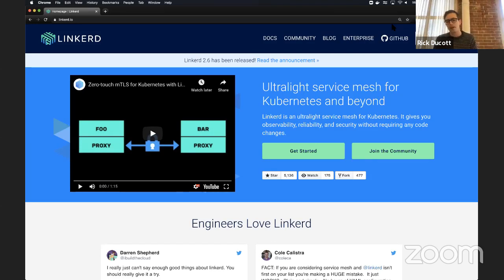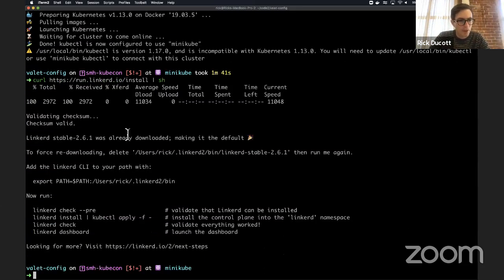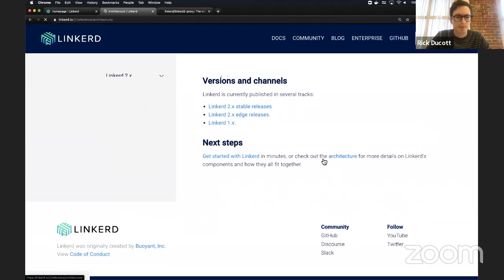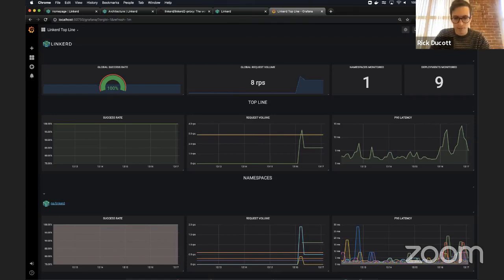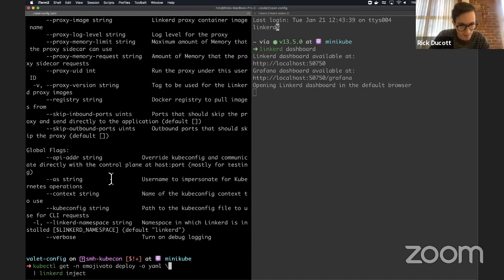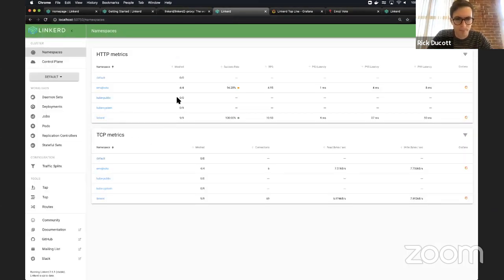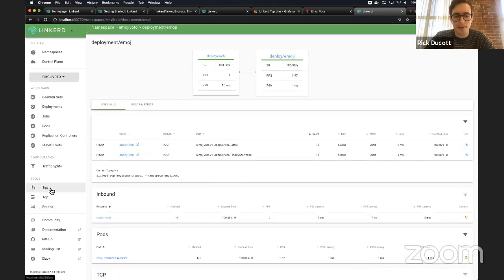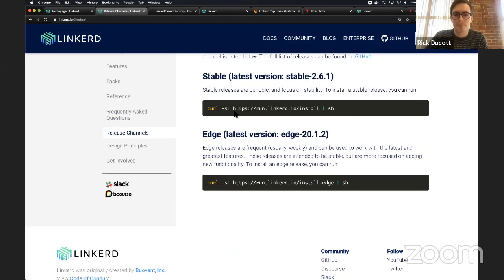Hoot [Episode 2] - Linkerd Service Mesh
Hoot is a livestream by engineers talking about and trying out new technology.
Get to Know Service Mesh
We kick this off with a series on service mesh - each episode will look into a different service mesh provider.
  *  Istio
  *  Linkerd
  *  Consul
  *  Community requests -- suggest a service mesh
  * Compare and contrast the different service meshes, explain their unique features and how to choose which one(s) to use for your applications.